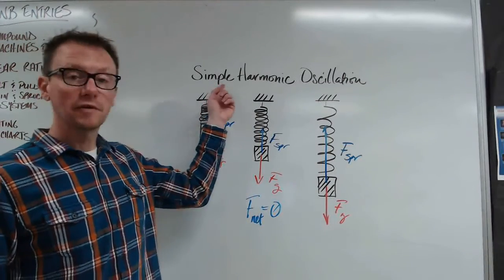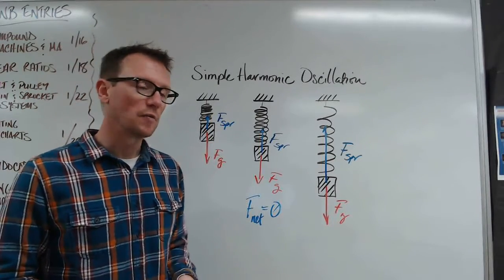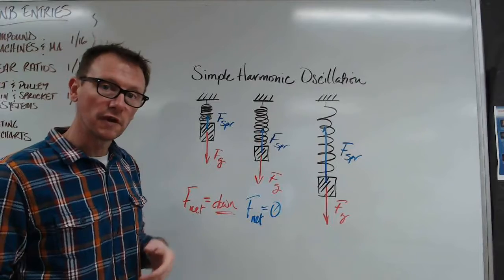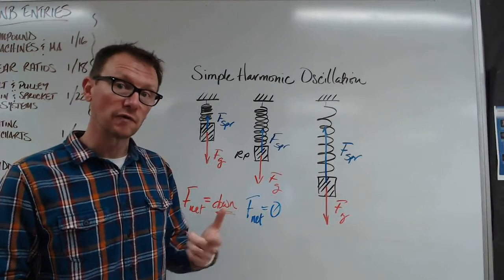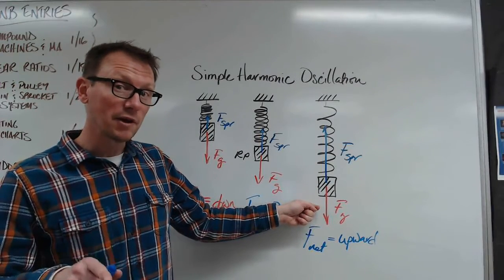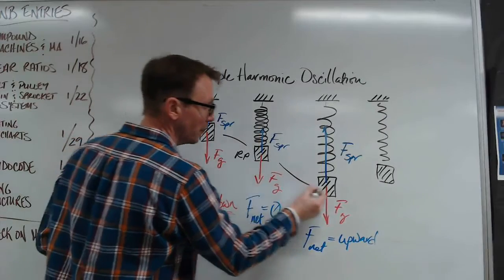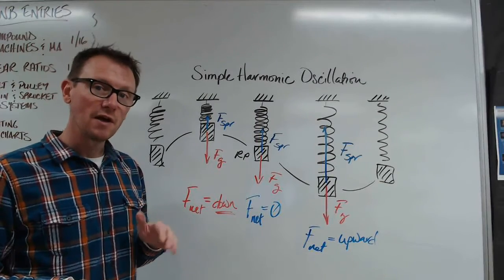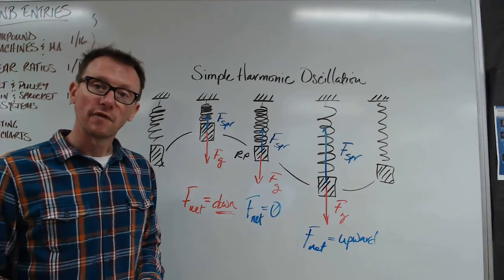Simple Harmonic Oscillation